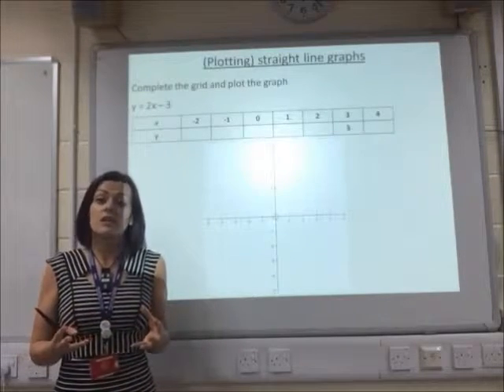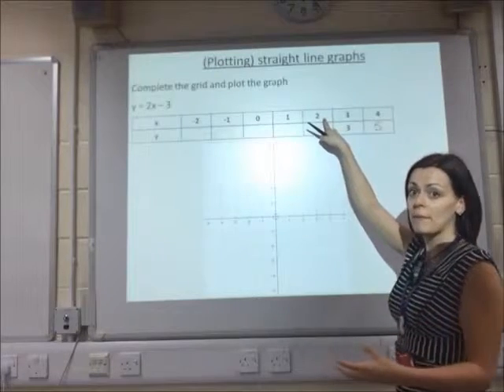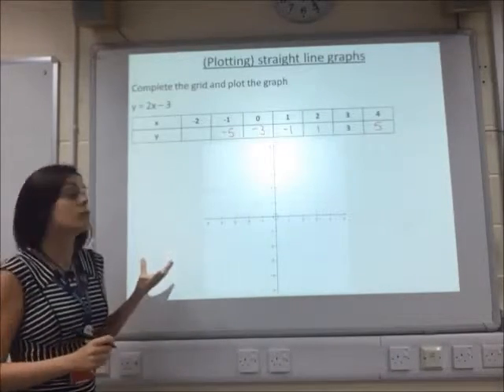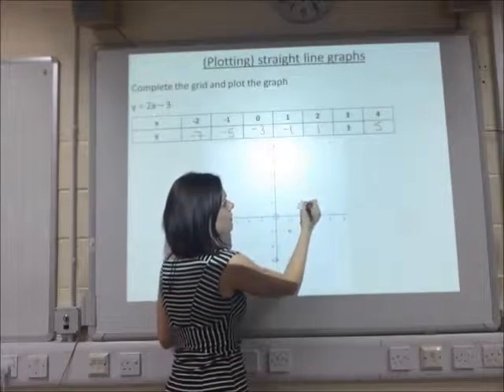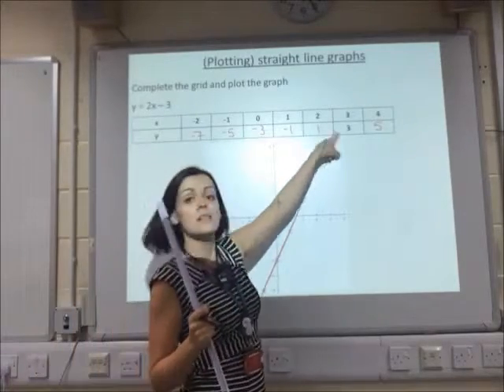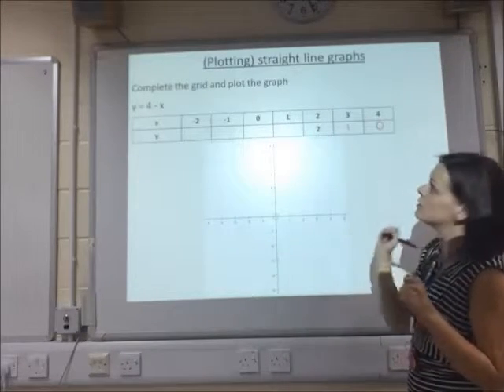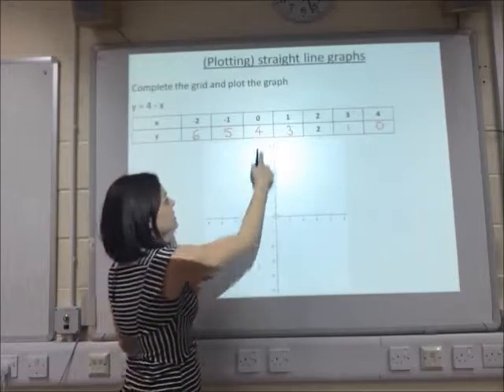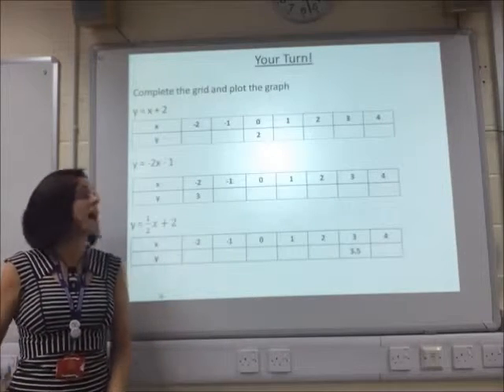A23 – Straight Line Graphs